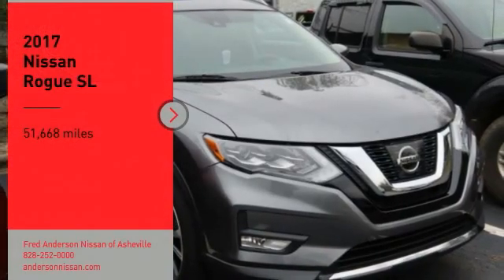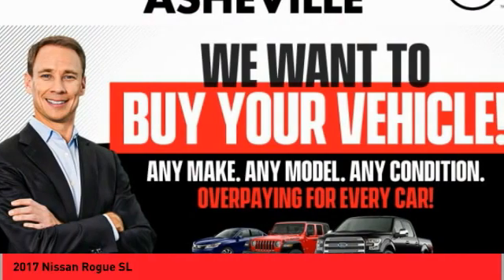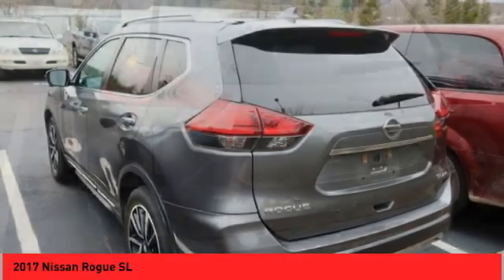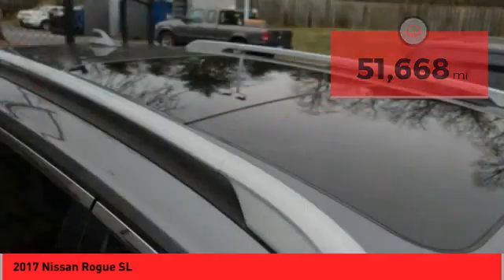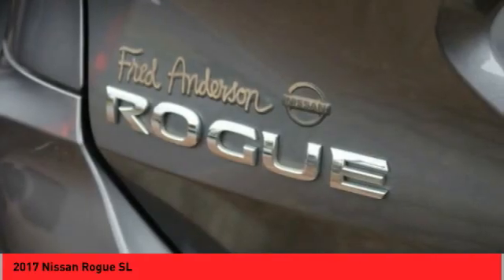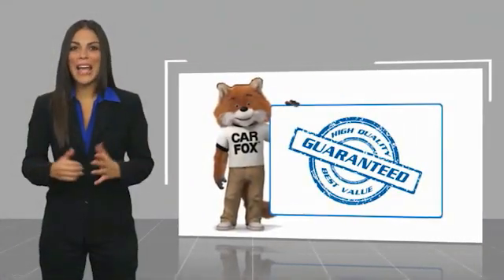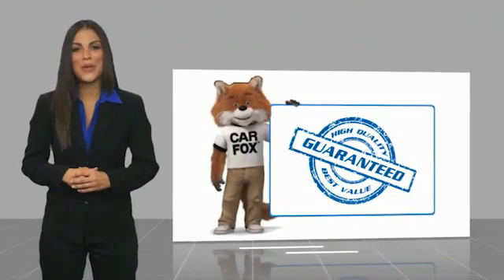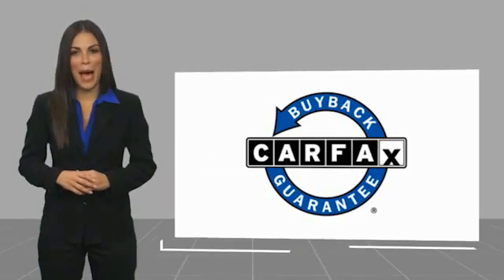2017 Nissan Rogue Asheville NC MW319897A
2017 Nissan Rogue SL

Recent Arrival! Clean CARFAX. 2017 Nissan Rogue SL Gun Metallic **Available at Fred Anderson Nissan of Asheville. Call us today at **, *Still Under Factory Warranty**, * FREE OIL CHANGES!, LOCALLY OWNED AND SERVICED!, FULLY SERVICED!, TWO KEYS!, Navigation, Dual Climate Control, Sunroof, Aux Audio Input, Alloy Wheels, Dual Power Seats, Bluetooth, Keyless Entry, Back Up Camera.AWD CVT with Xtronic 2.5L I4 DOHC 16V 25/32 City/Highway MPG Odometer is 18270 miles below market average!Awards: * 2017 KBB.com 10 Best SUVs Under $25,000Qualifying Non-Certified Used Nissans bought here and serviced at a FAMILY STORE receive our FULL ANDERSON FAMILY PLAN at NO COST to YOU! Our full family plan includes: 3-Day Vehicle Exchange*Lifetime Oil Changes*Lifetime Service Loaners (with $300+ Service)*Lifetime Car Washes(with Service)*MUCH MORE! (Value exceeds $1,000 in first years of ownership) Call us at , go or visit us at Fred Anderson Nissan of Asheville - 629 Brevard Rd Asheville, NC 28806 to learn more! Our # 1 goal is to help you find the vehicle you love at a price you can afford wrapped in a deal you don't want to walk away from. All prices exclude tax, tag, license, title, and registration for your state; NC inspection (up to $30 on used vehicles), and admin ($649) fees. All vehicle internet pricing is subject to change and requires standard financing through NMAC. From time to time in the transfer of data on the internet there are errors, the dealer is not responsible for errors in advertised price. See dealer for complete details.Welcome to Fred Anderson Nissan of Asheville - We're so happy you're here! Whether you stopped by because you are looking for a reliable, honest Nissan dealership in NC, or you're just browsing for your next dream car, we are ready and willing to do whatever we can to help make your experience a truly exceptional one. We typically stock over 300 new and 100 used vehicles DAILY and work with over